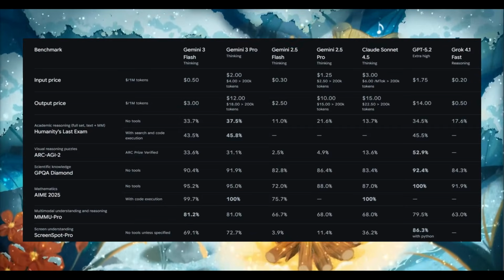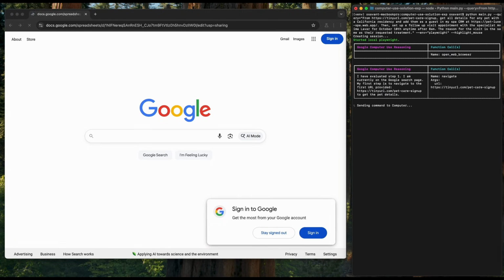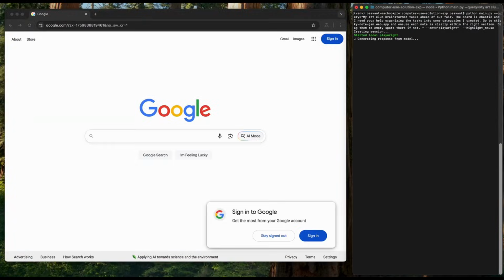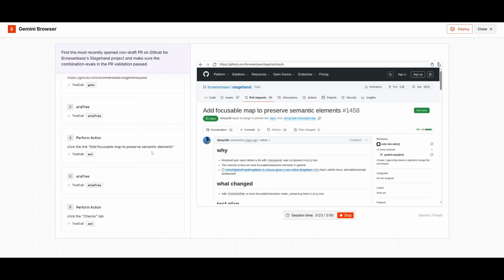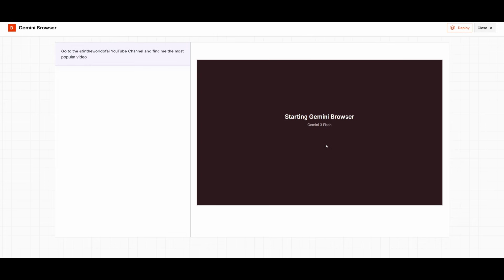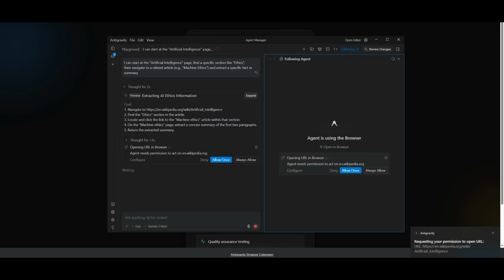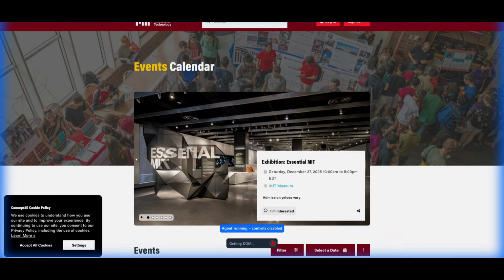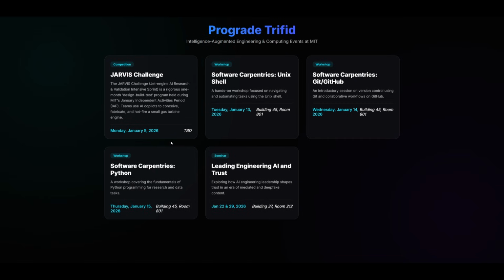Gemini 3.0 Computer Use: Google's FULLY FREE Browser Use AI Agent! Automate ANYTHING! (Ranked #1)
Build your 2026 workflows in Zapier—start automating today.

Google just changed the automation game. In this video, we dive into Gemini 3.0 Computer Use, Google’s fully free browser-use AI agent that can see screens, understand websites, and interact with user interfaces just like a human—clicking, typing, dragging, and navigating across real apps.

Powered by Gemini 3.0 Flash, this computer-use agent is currently ranked #1 in accuracy and speed on Stagehand evaluations, making it one of the most capable UI automation agents available today.

We break down:
What Gemini Computer Use actually is
Why Gemini 3.0 Flash is a massive upgrade
Real demos showing end-to-end browser automation
How it compares to other proprietary computer-use agents
Why this is a huge deal for automation, QA, ops, and AI agents
No APIs.
No scripts.
No logins required for many tasks.

This is true agentic automation through the browser—and it’s completely free.

If you’re interested in AI agents, browser automation, RPA, or the future of AI workers, this is one video you don’t want to miss.